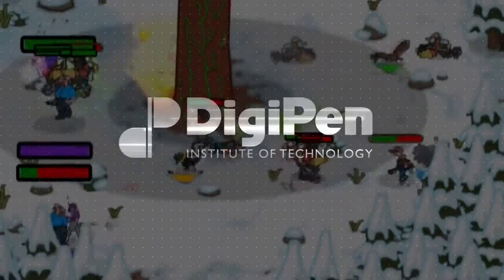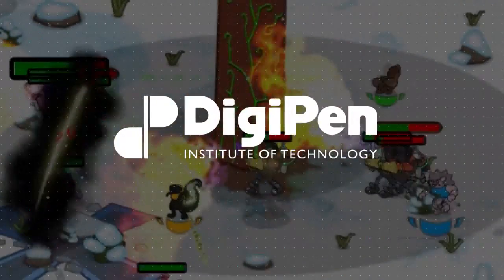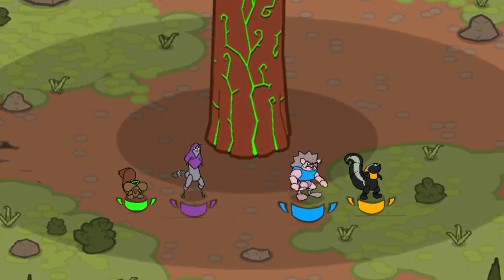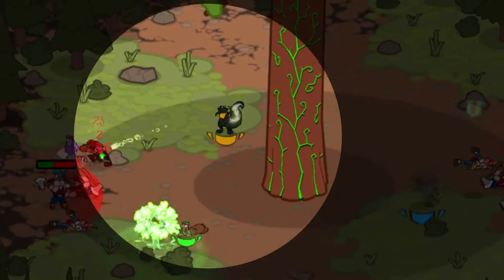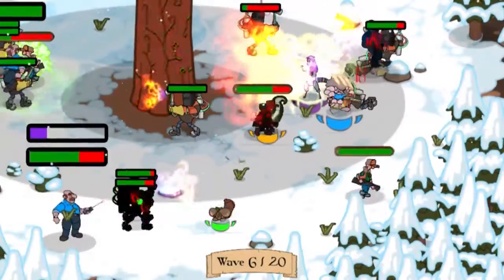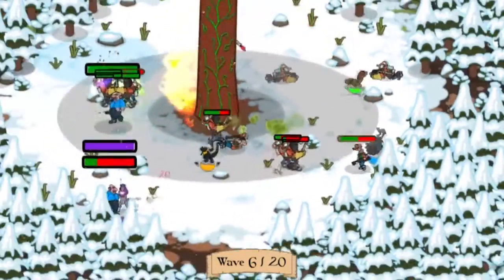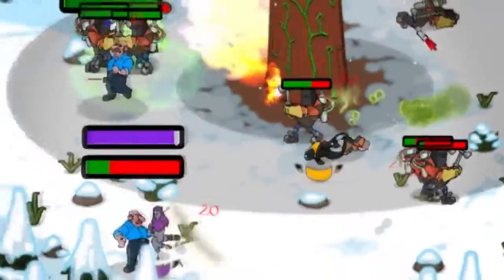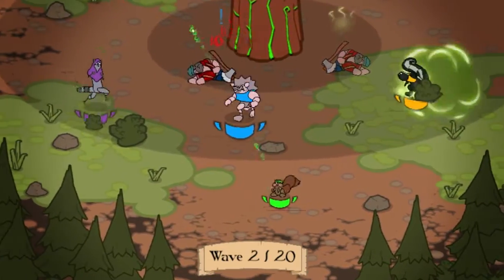Team N.U.T.S. - N.U.T.S.: Forest FriendZ | DigiPen Institute of Technology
The premise of N.U.T.S. is as wacky as its name implies. When lumberjacks move in and begin logging the nearby forest, four super-powered woodland critters team up to fend off the encroaching humans and save their home. We caught up with Team N.U.T.S. to get their thoughts on designing this brawler for their sophomore game project at DigiPen.